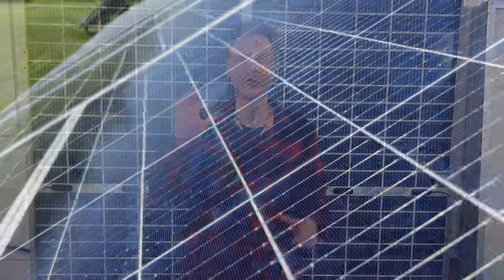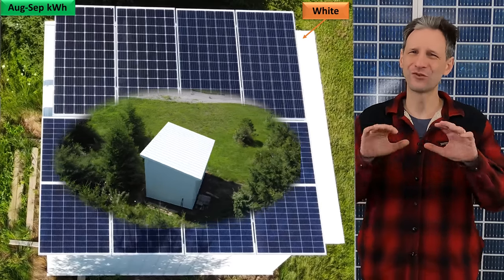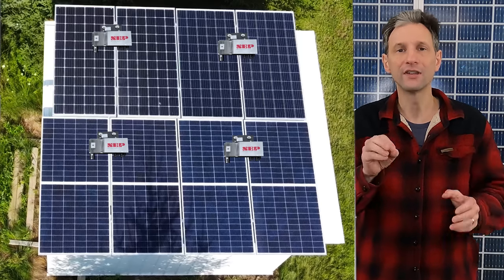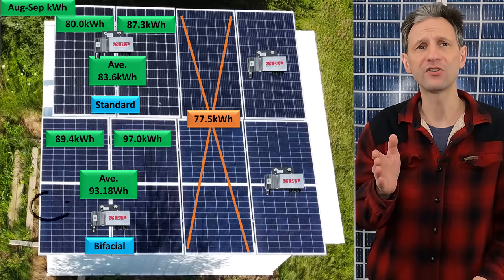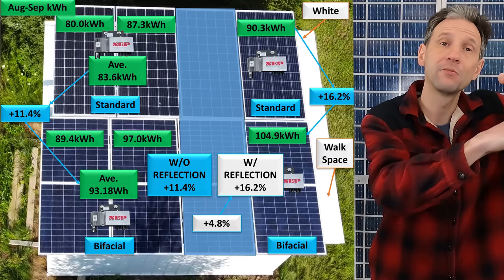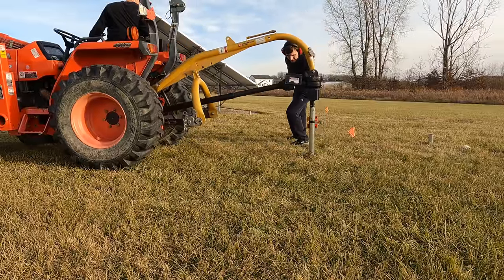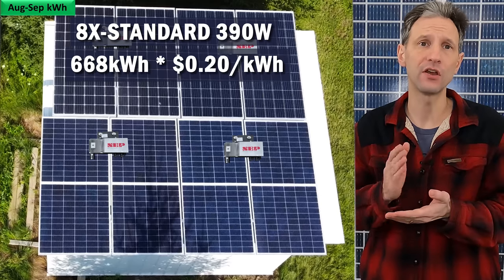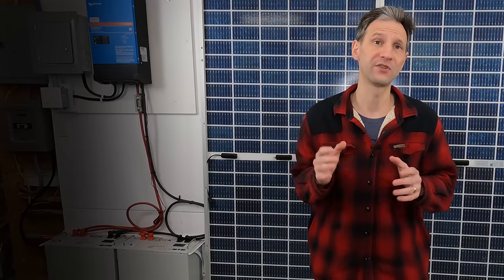Should you put BIFACIAL Solar Panels on the ROOF?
I tested Standard Solar Panels VS Canadian Solar Bifacial Solar Panels on my roof DIY Solar System.

Bifacial VS standard solar panels back to back Bifacial performance on a roof Bifacial performance in winter How to build a 3kW off Grid solar array from scraps Part-1 How to

Timestamps:
00:00 Intro
00:39​ Bifacial Test Setup
03:14 Bifacial Roof Performance Results
04:47 Bifacial Performance Summary
06:21 Bifacial Roof Application Conclusion